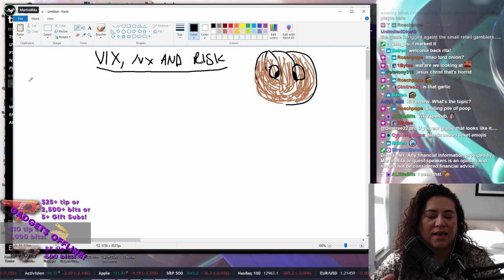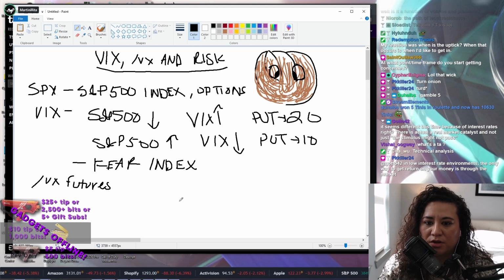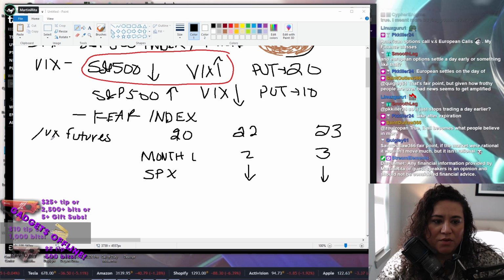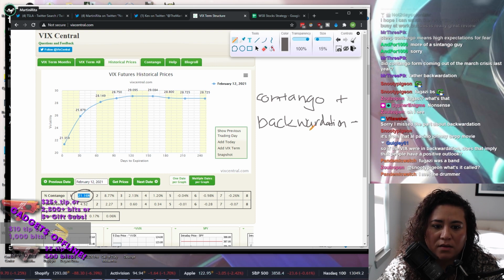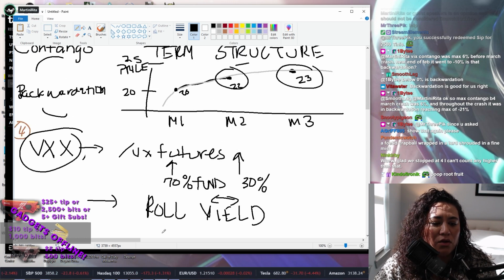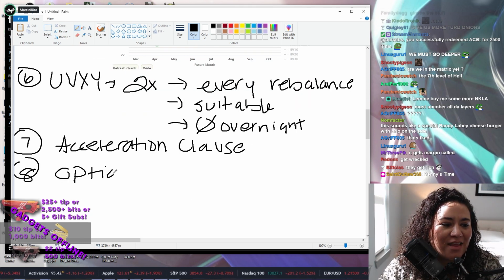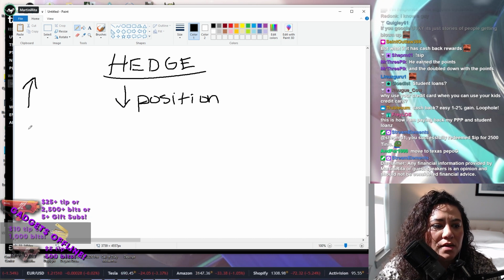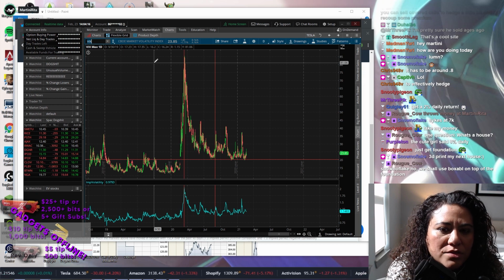Making money while everyone else is losing: VIX, Volatility and Hedging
Understanding market volatility can give you the edge to make sure you aren't losing money while the market drops. Let's discuss VX futures, VIX, and other hedge opportunities.

Chapters:
0:00 - Intro
0:30 - VX , VIX, and managing risk
1:16 - What are VX futures?
2:19 - What is VIX?
3:46 - Why does VIX respond more strongly to downward market movements?
4:33 - Why it's called the "fear index"
5:55 - New layer: VX futures
9:22 - What's the difference between futures and option contracts?
11:17 - Term structures
12:14 - Contango and backwardation
13:14 - Looking at historical VIX futures price examples
14:25 - Contango vs. backwardation and their predictive power
16:11 - More affordable products: VXX and UVXY
18:54 - What is VXX?
20:05 - Explaining roll yield
21:36 - Learning these concepts will help you stay profitable
22:19 - What is UVXY?
23:41 - Next layer: acceleration clause
24:42 - Options on these leveraged products
25:18 - Using margin/portfolio margin
25:57 - Dangers of margin & using these tools to manage risk
27:09 - February 2021 market strategy examples
28:30 - UVYX calls didn't perform as expected this time
29:15 - Understanding appropriate hedges
29:54 - The market is constantly changing, learn about the fundamentals
31:04 - Buying puts on a specific position?
31:47 - How do you win? By not losing money
32:06 - Anything can be a hedge, but you need to run the numbers
33:34 - Selling covered calls as a hedge?
34:41 - Why courses aren't very useful: these things change daily
35:58 - What about GLD?
36:08 - Understanding correlation
37:06 - VIX and SPY correlation example
37:44 - Correlations change!
38:13 - It's not magic, you need to understand the fundamentals
39:54 - Why wasn't UVXY a good hedge in this case?